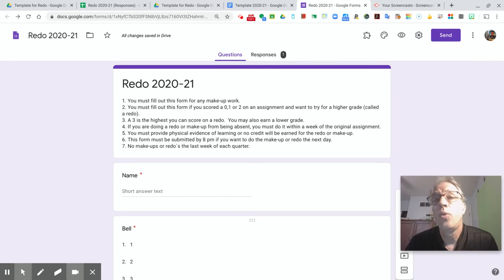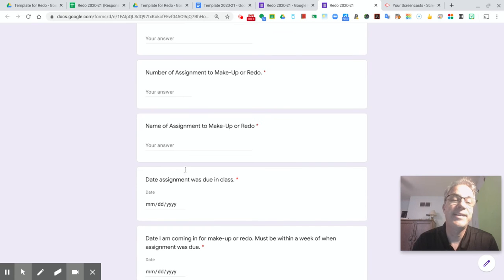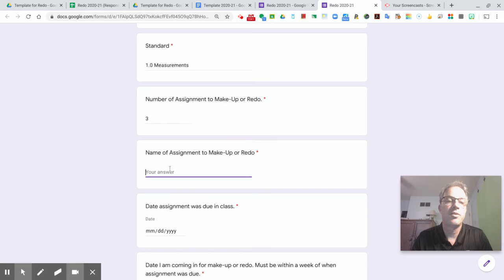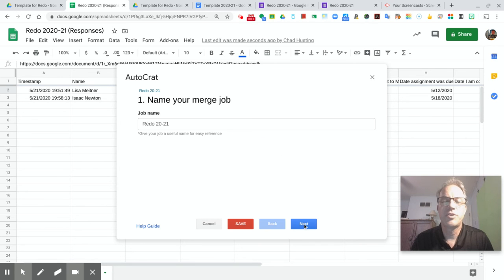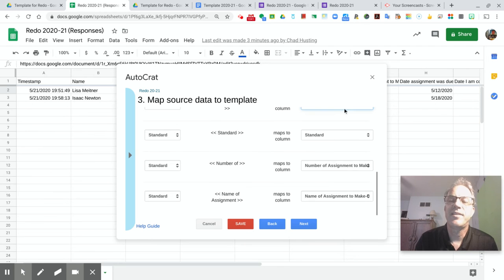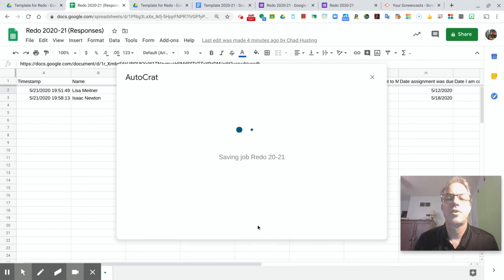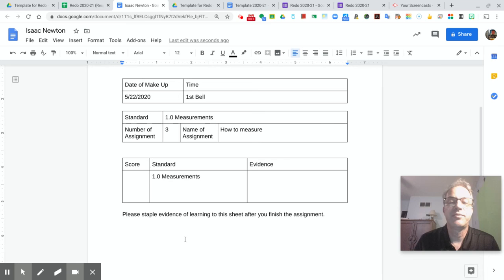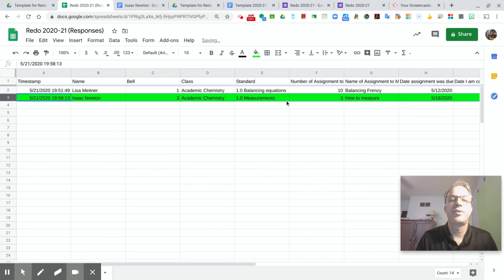A quick Example of Autocrat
Standards Based Grading and Autocrat